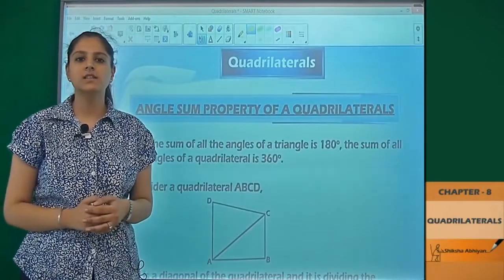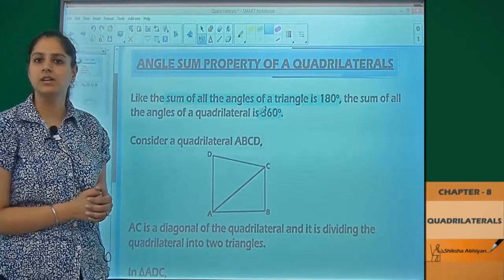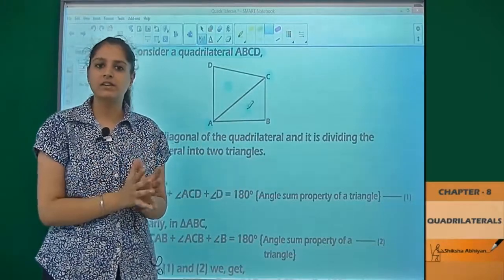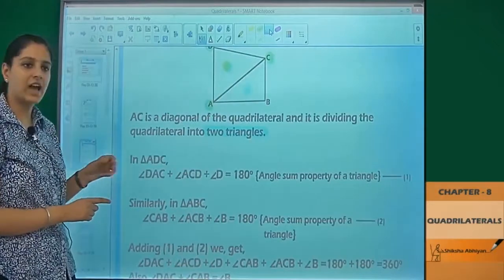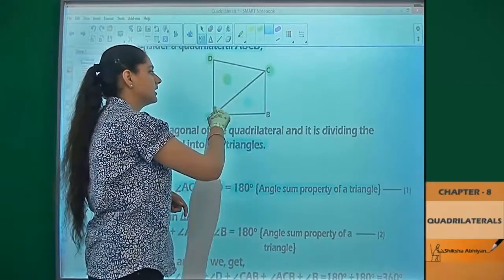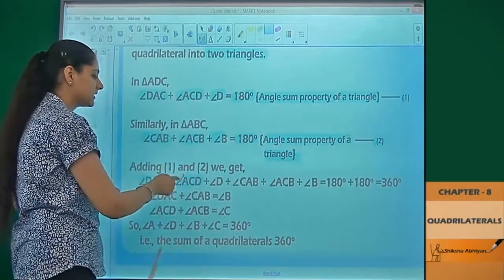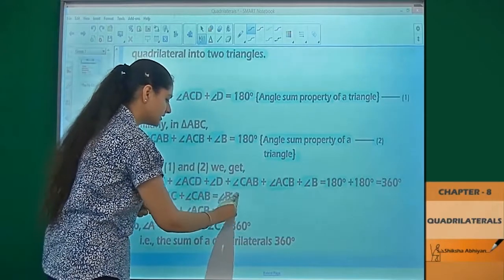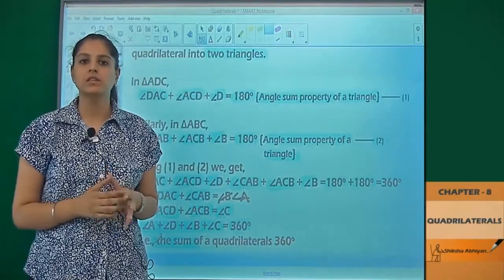Quadrilaterals, Part 3 ( Angle Sum Property of Quadrilaterals ) - CBSE class 9 Maths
We have discussed about an important property of Quadrilaterals which is called Angle Sum Property of Quadrilaterals in detail in this video.

This video is a part of series for chapter “Quadrilaterals”, CBSE Class 9 Maths. In this series, we have completed all the concepts, examples and the entire NCERT exercises. It is the part of an initiative taken to provide quality online education to students free of cost on YouTube.